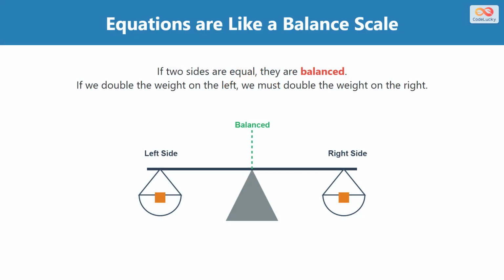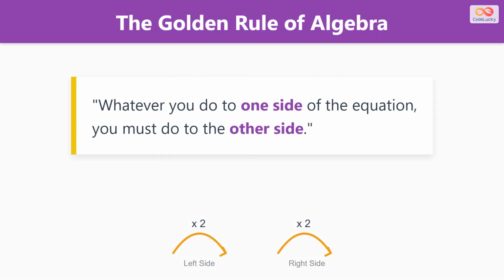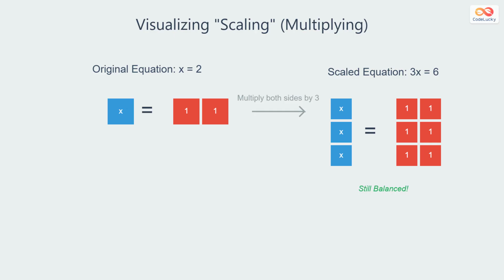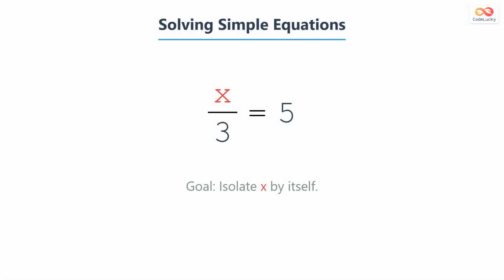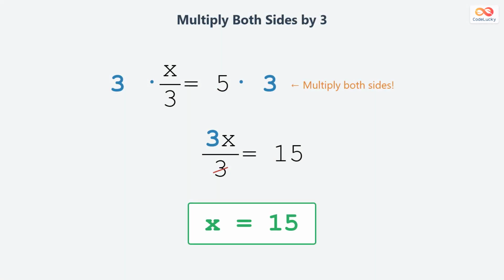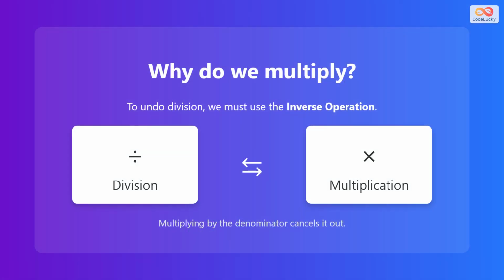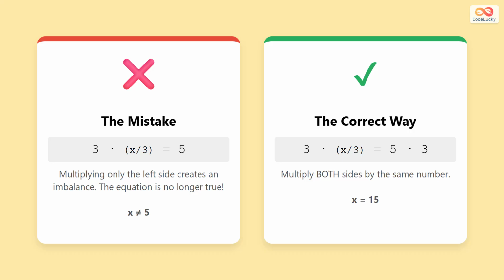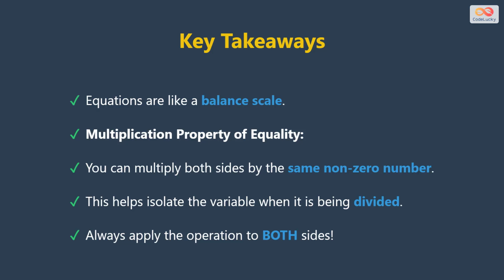Master the Multiplication Property of Equality | Algebra Basics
Unlock the secrets of solving equations with the Multiplication Property of Equality! 💡

In this beginner-friendly algebra lesson, we break down how to isolate variables by "scaling" both sides of an equation equally. ⚖️

We will cover:
✅ The balance scale analogy for understanding equality
✅ The Golden Rule of Algebra (What you do to one side...)
✅ Visualizing multiplication as scaling
✅ Step-by-step examples solving for x
✅ How to handle negative numbers

Whether you are a student preparing for a test or just brushing up on math skills, this video makes the concept simple and easy to understand. No complex jargon, just clear visuals and examples. 📈

Perfect for Pre-Algebra and Algebra 1 students!

Chapters:
00:00 - Multiplication Property of Equality
00:15 - Equations are Like a Balance Scale
00:36 - The Golden Rule of Algebra
00:58 - Formal Definition
01:17 - Visualizing Scaling
01:40 - Solving Simple Equations
01:55 - Multiply Both Sides by 3
02:20 - Why do we multiply?
02:40 - Handling Negative Numbers
03:03 - Common Mistakes
03:23 - Key Takeaways
03:45 - Outro